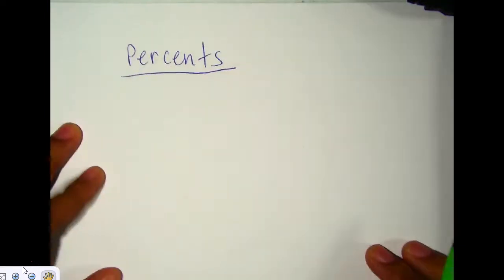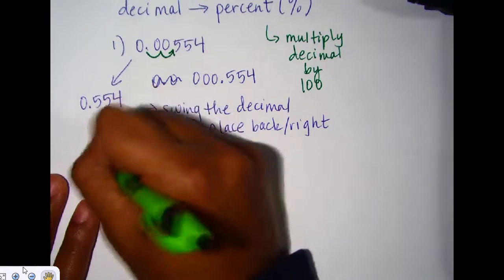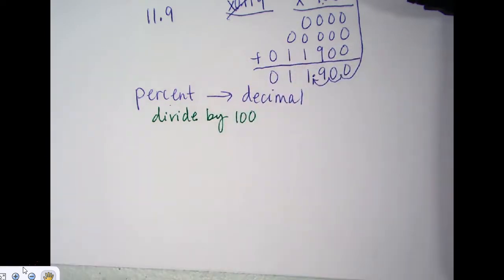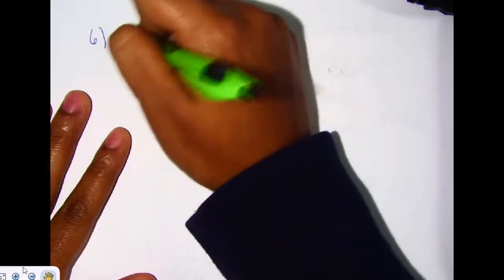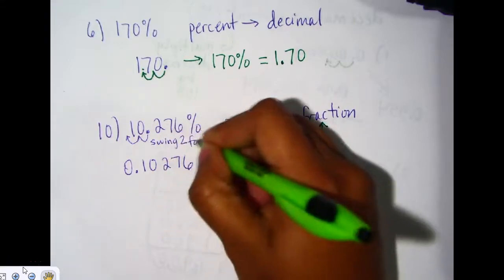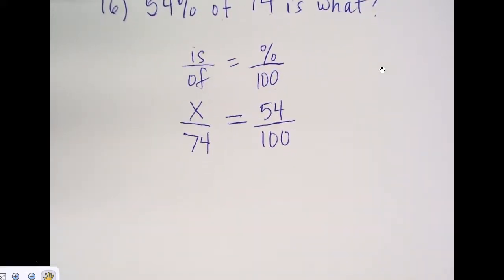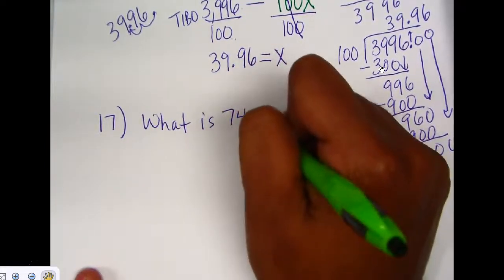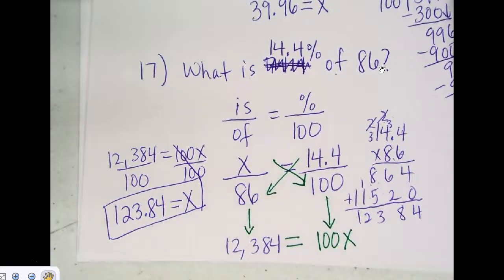Basic Mathematics - Percents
This video gives examples of how to convert decimals to percent, percent to decimal and how to use the percent equation solving by proportions.